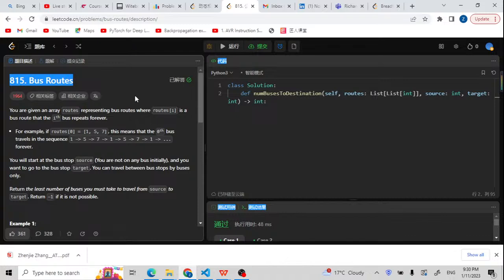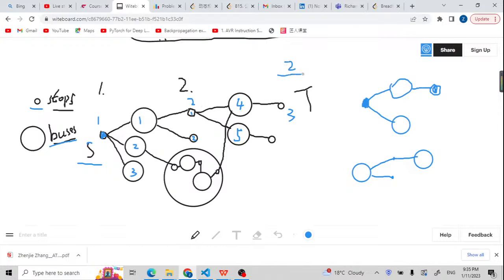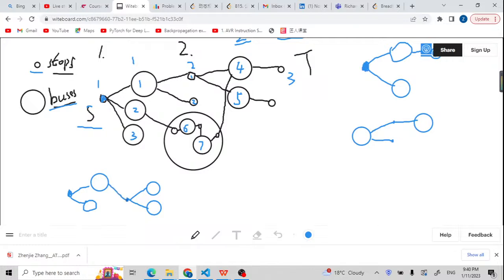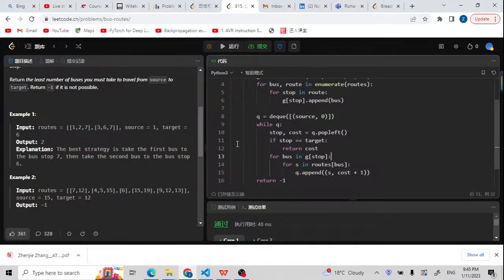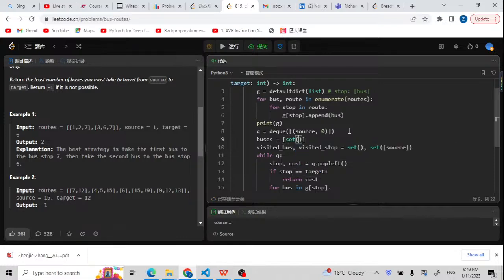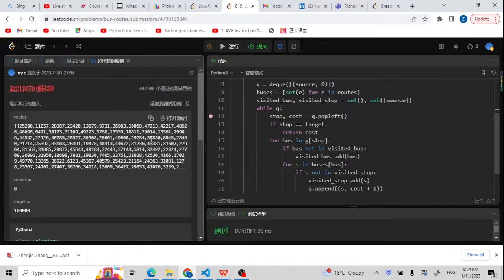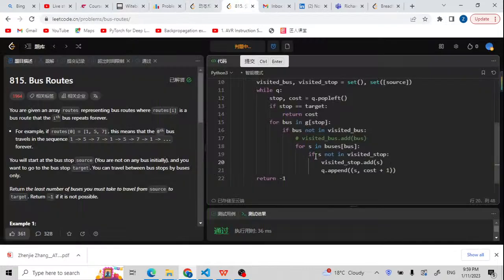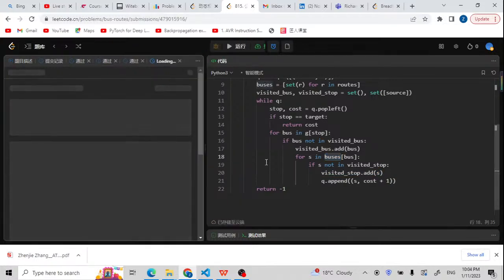Leetcode 815. Bus Routes (vanilla bfs)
815. Bus Routes